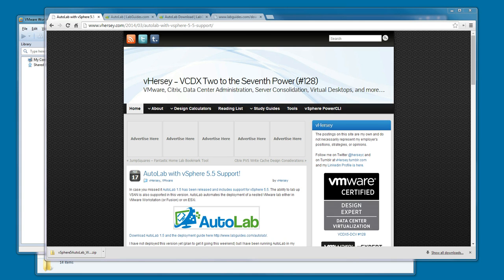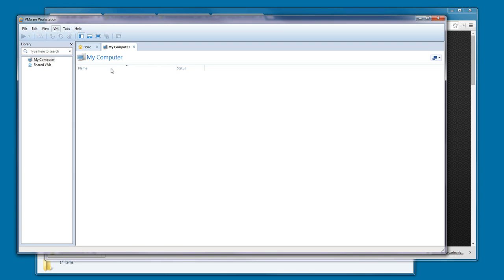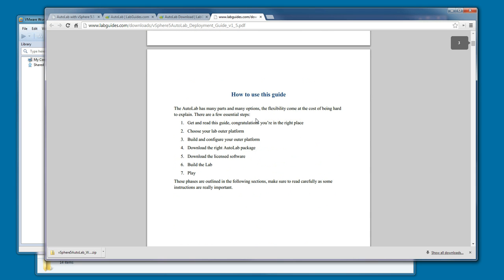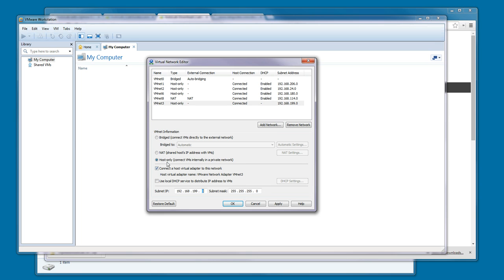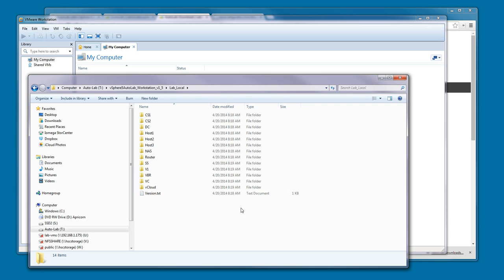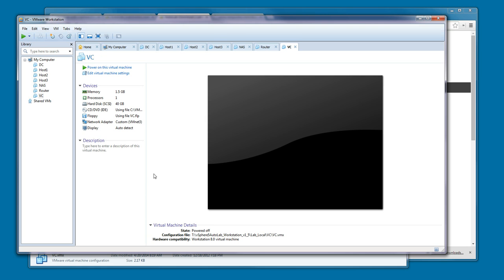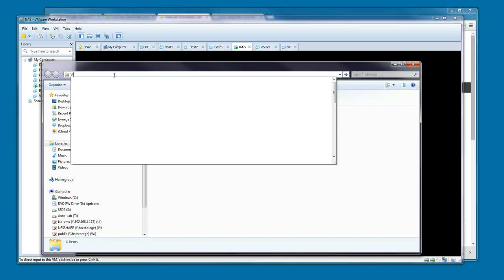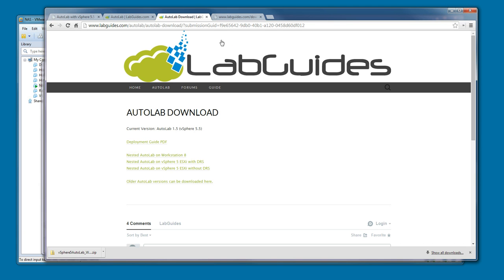AutoLab Video Series Part 1 - Initial Setup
Part 1 - Using AutoLab to set up an affordable home lab that can be used for VMware product familiarization or for preparing for the VMware Certified Professional exams.

In this video: overview of the PC I am using to run my VMware Workstation AutoLab environment, obtaining AutoLab from labguides.com, configuring VMware Workstation for AutoLab, powering on and access the AutoLab NAS VM.

The next video in the series will cover collecting the software required and setting up the NAS build share.